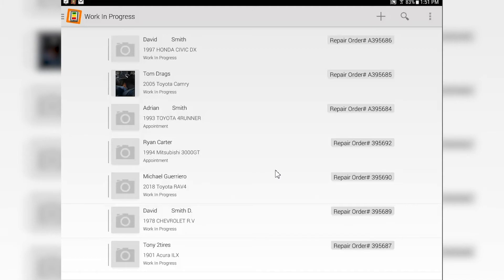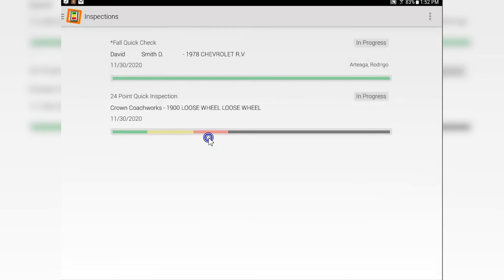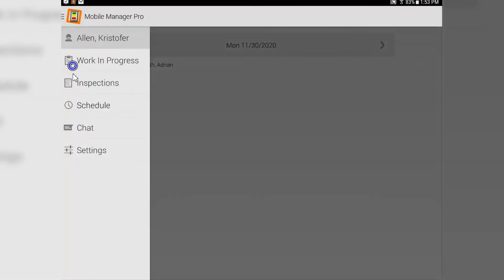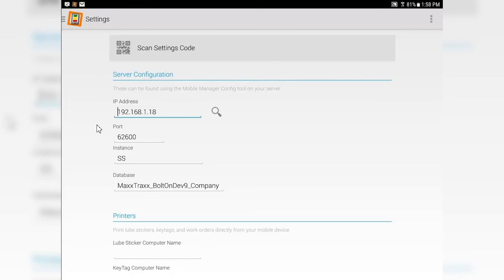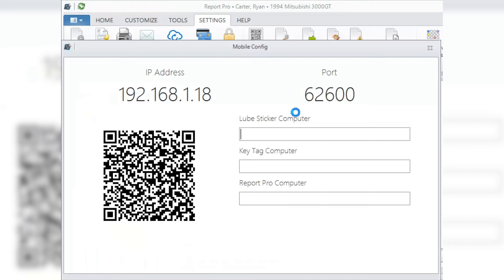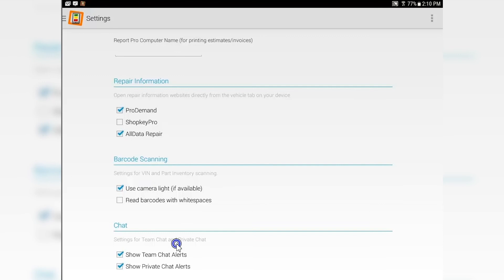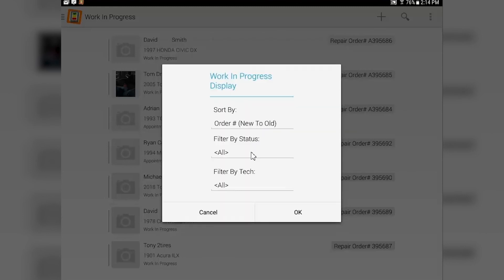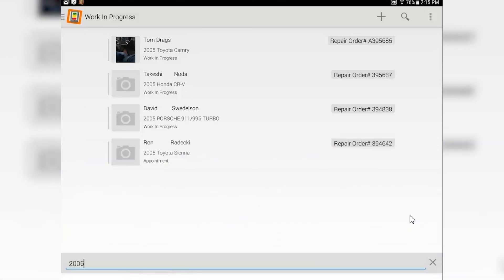Maxx Traxx Tablet Tour